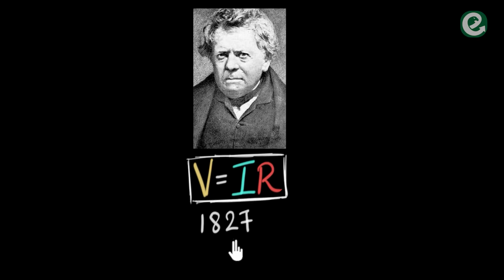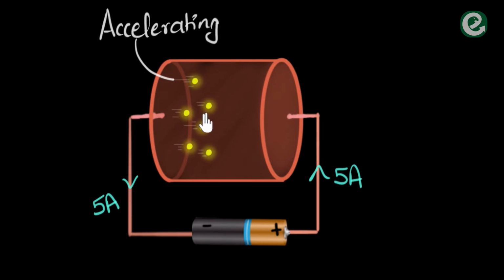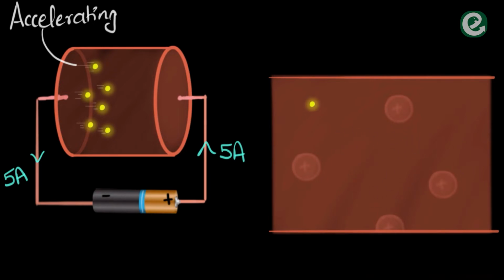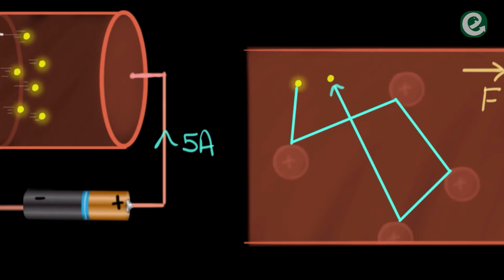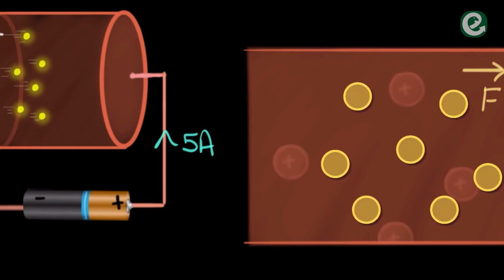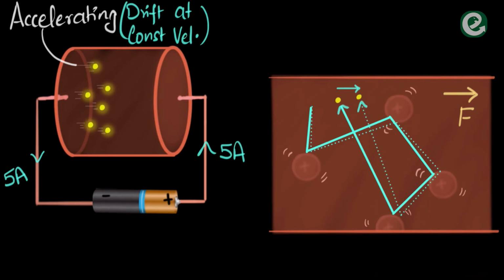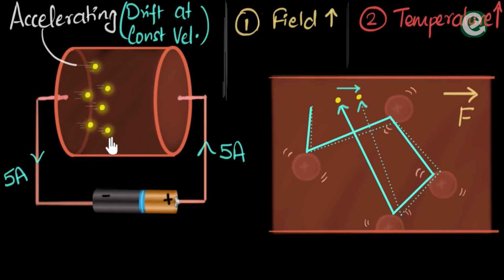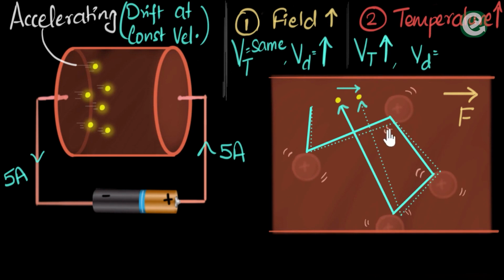Drift velocity concept & intuition Electricity | formula & derivation | Electric current Physics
Drift velocity is the average velocity with which electrons 'drift' in the presence of an electric field. It's the drift velocity (or drift speed) that contributes to the electric current. In contrast, thermal velocity causes random motion resulting in collisions with metal ions.
Let's derive the drift velocity formula (v = eEt/m), in terms of relaxation time.
Drift velocity is the average velocity with which, the electrons drift in the opposite direction of the field.
We start with the acceleration of the electrons, a = F/m = eE/m.
The average velocity gained, i.e. the drift velocity, due to this acceleration = a*t = eEt/m. Here, t = relaxation time, the time between two successive collisions.
The Hitchhiker's Guide to the Galaxy for clueless cosmic-crap-enjoyers, EduRise Entry Test Experts is a personal exploration of the concepts and phenomenon that we can perceive but can never fully understand. With more questions than answers, EduRise Entry Test Experts will demonstrate and explain matter, energy, space and time in a way that's easy to understand.